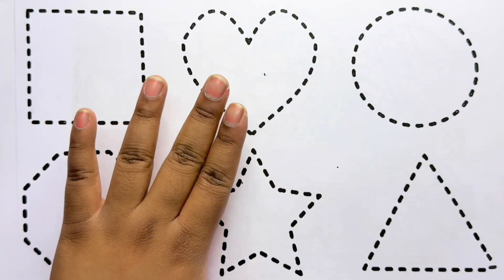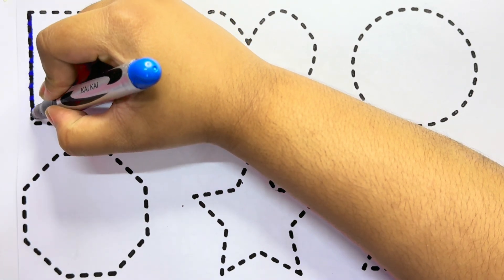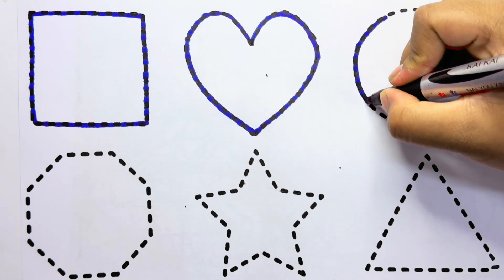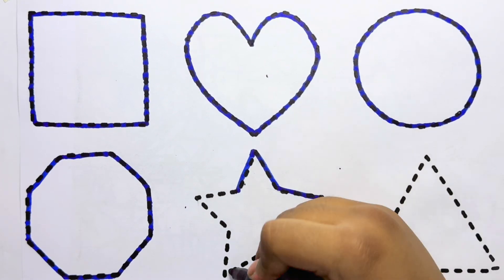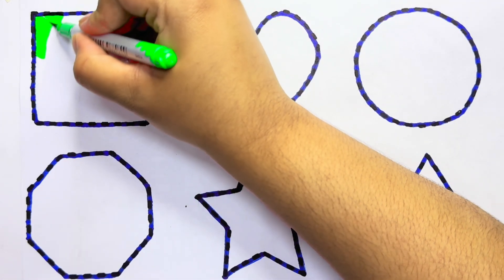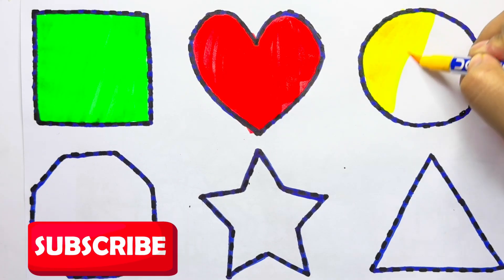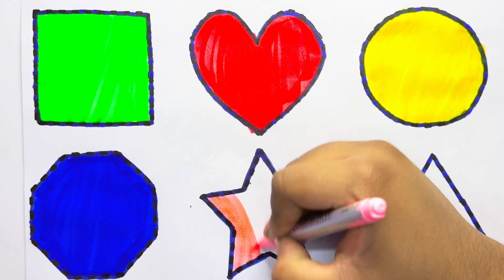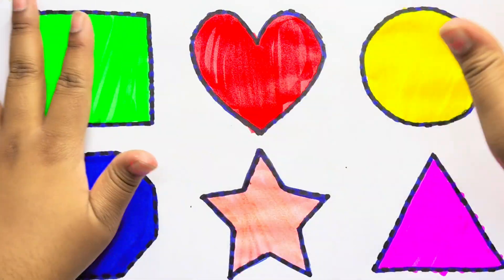2d Shapes drawing , Colouring , Drawing , Shapes for kids , Class 5 , Preschool Learning Video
2d Shapes drawing , Colouring , Drawing , Shapes for kids , Class 5 , Preschool Learning Video

Learn 2d shapes , Drawing , Colouring , Shapes , Geometry , Preschool Learning Video

2d Shapes learning , Drawing , Colouring , Shapes learning , Geometry , Preschool Learning Video

2d shapes , Drawing , Colours , Shapes , Geometry , Shapes drawing , Preschool Learning Video

Learn 2d shapes , Drawing , Colours , Shapes , Heart shapes , Geometry , Preschool Learning Video

Learn 2d shapes , Drawing , Colours , Geometry , Shapes drawing , Preschool Learning Video

2d shapes , drawing , Shapes song , Colours , Shapes for kids , Preschool Learning Video

2d shapes drawing , Colouring , Shapes for kids , Geometry , Preschool Learning Video

Learn 2d shapes , Colours , Drawing , Shapes for kids , Geometry , Preschool Learning Video

Learn 2d shapes , Shapes drawing , Colouring , Drawing , Preschool Learning Video

Learn 2d shapes , Shapes for kids , Drawing , Colouring , Geometry , Preschool Learning Video

Triangle
Square
Semicircle
Hexagon
Rectangle
Heart
OVEL
Star
Pentagon
Shapes
HEPTAGON
Rhombas
Parallelogram
Trapezoid

Learn shapes
2d shapes
Learn colours
2d shapes for children
Shapes drawing